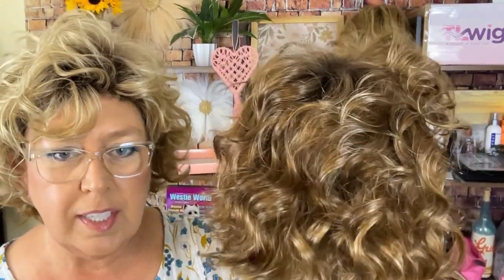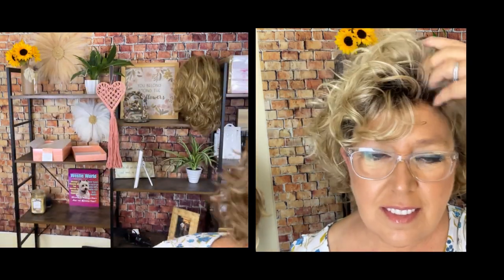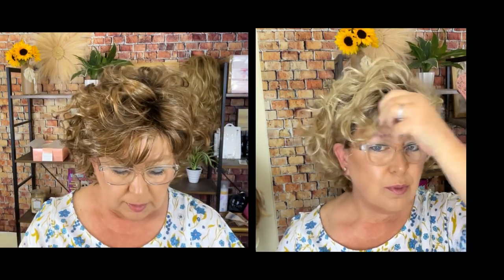Sister Styles Envy Suzi and Henry Margu Claire!!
Musician: Xuxiao

Musician: LiQWYD